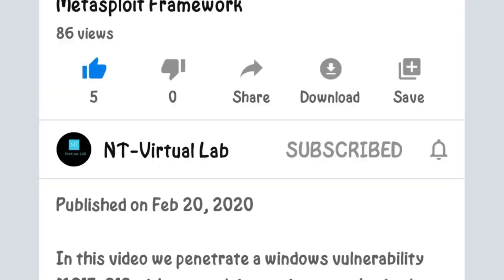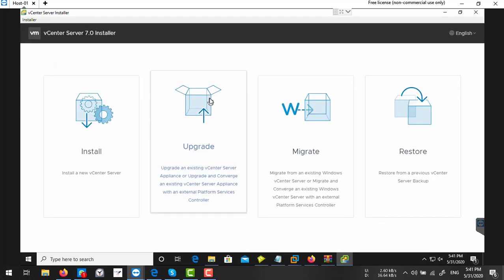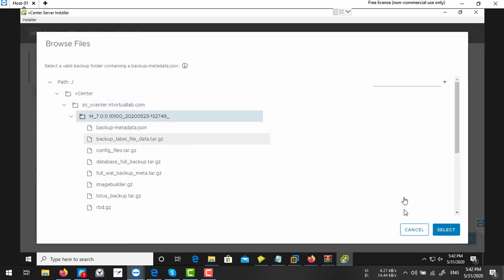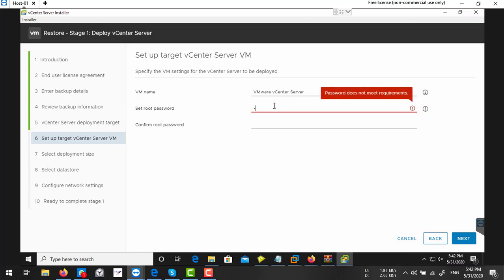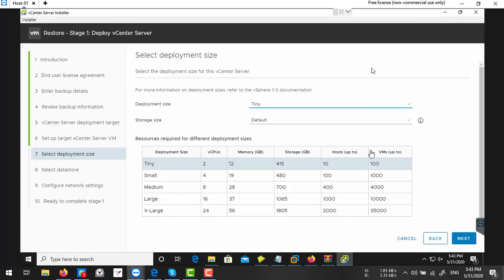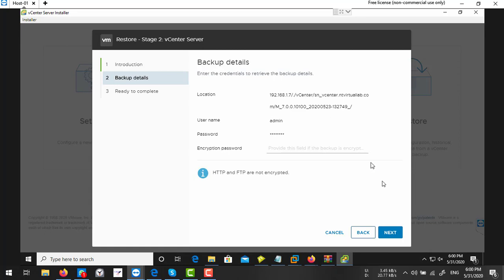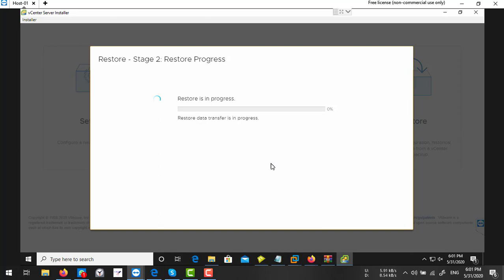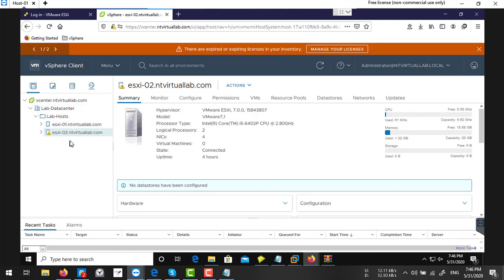How to Restore vCenter Server 7.0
Restore process is the straight forward process. This is the preferred method to restore a VMware vCenter Server Appliance (vCSA) if it deleted or corrupt, or if a full restore is required of both the VMware Platform Services Controllers (PSCs) and VMware vCSA.